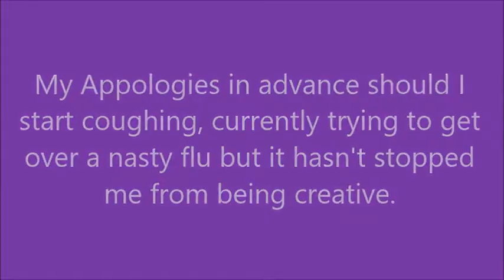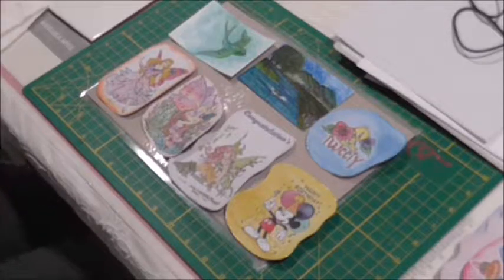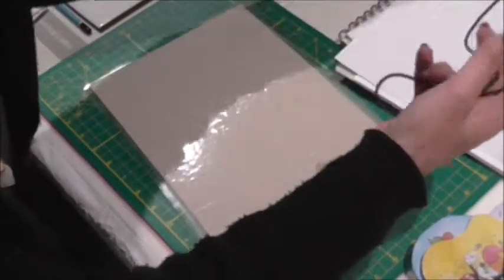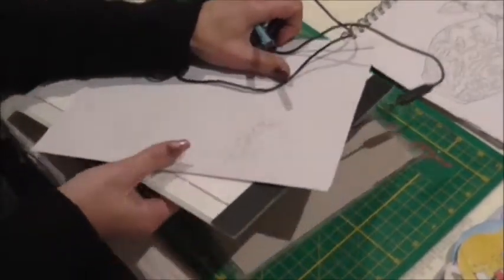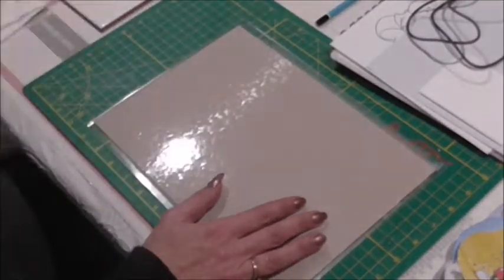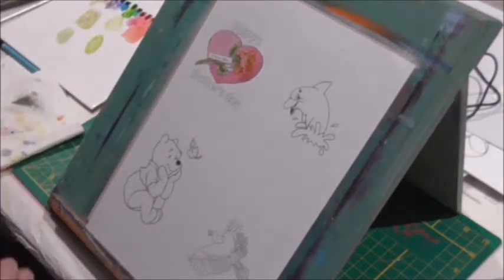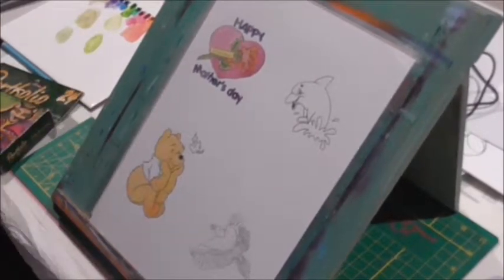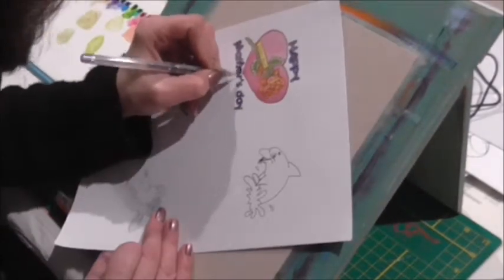Making cards without stamps Part 1 of 2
In this video I will show you  some clever idea's to making cards without stamps.

I have divided this tutorial into 2 to ensure the video is short and to help me who is suffering with a nasty flu.

Next week the fun will begin by putting together some pretty cards with what I have done in this video.

Wishing you all an awesome weekend and an amazing week. I will catch you all next Friday 10am Perth time.